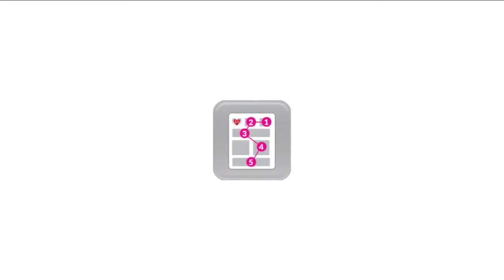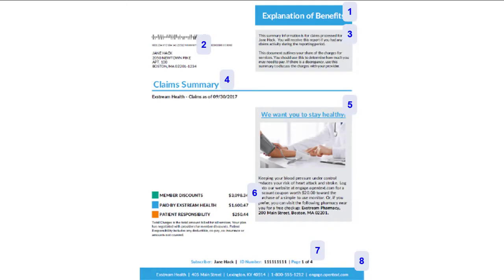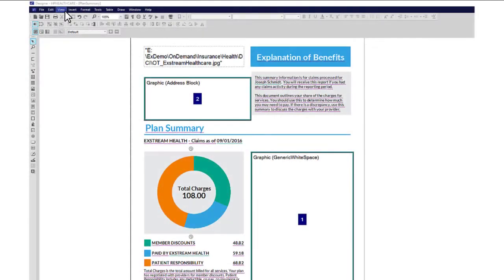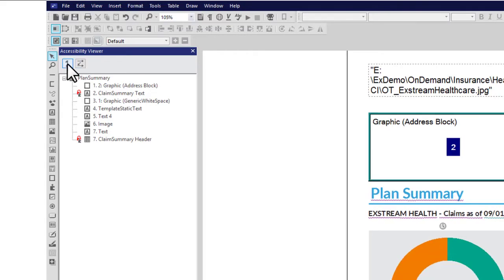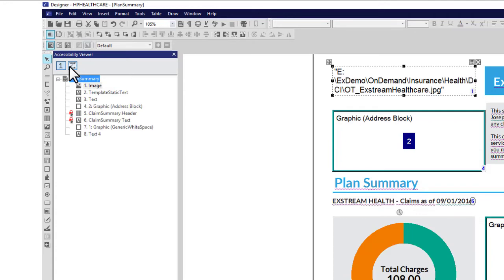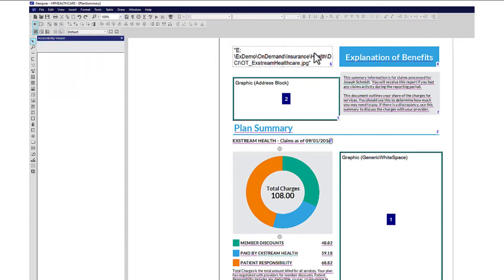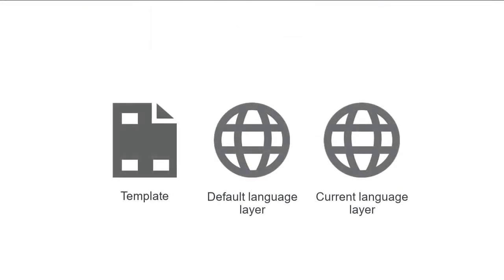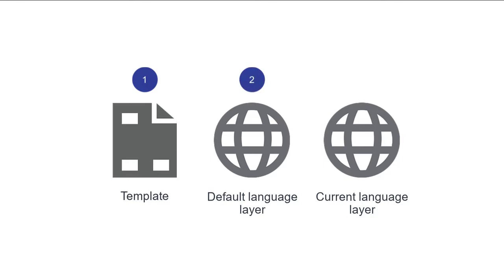Changing the read order of objects | OpenText Exstream Design and Production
Read order refers to the order in which accessibility tools read the content in a document. Learn how to customize the read order in OpenText Exstream Design and Production.

This video was created using the default UI of Exstream Design and Production 16.6. What you see in this video might not reflect what you see in your version or customized interface.